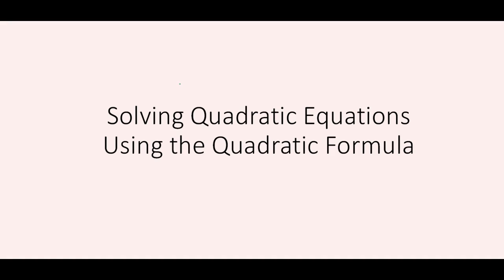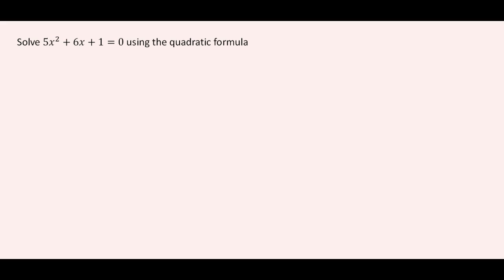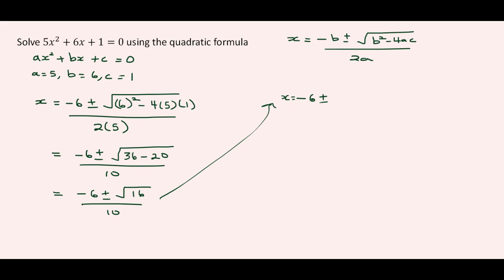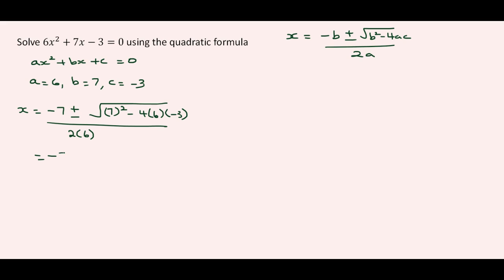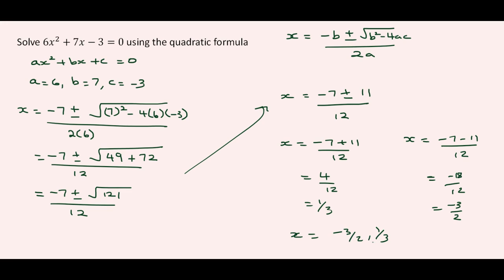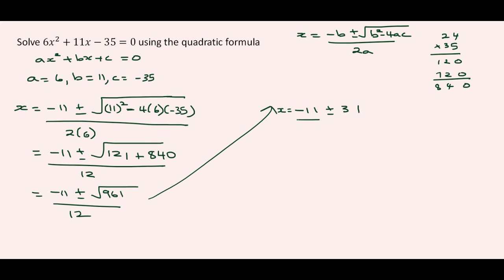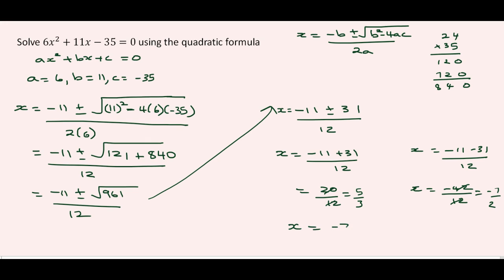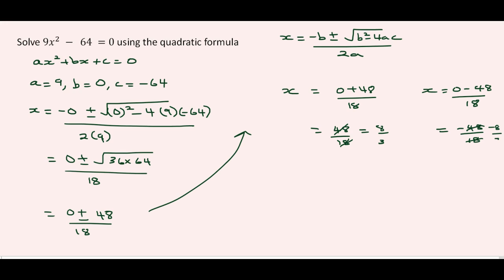Solving Quadratic Equations Using the Quadratic Formula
This video explains how to use the quadratic formula to solve quadratic equations

The video walks the user through the steps that are necessary to use the quadratic formula to solve quadratic equations

If you want us to provide you personal/private tutoring in a 1 on 1 setting, please

If you want access to online courses that are self-paced, visit us